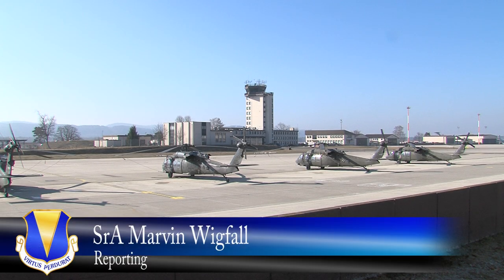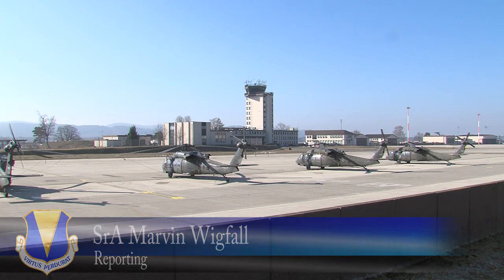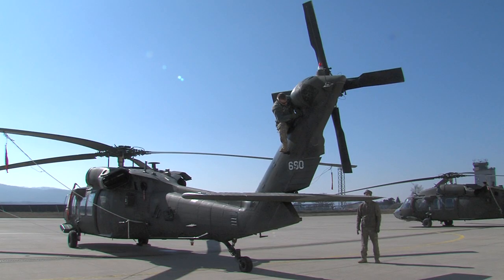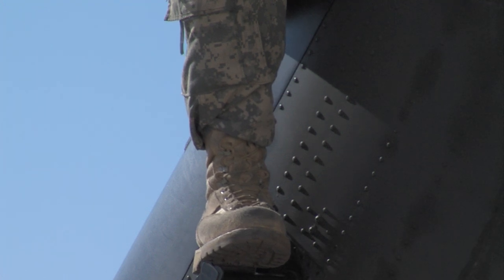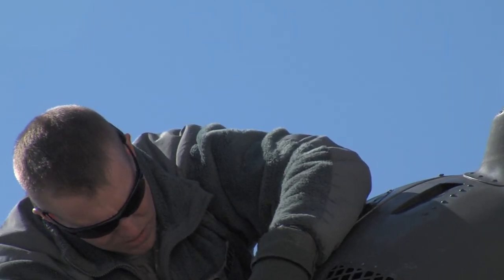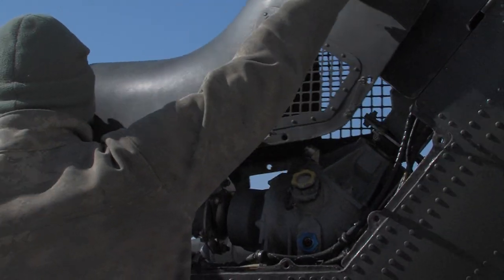Black Hawks At Ramstein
Ramstein Air Base is the main hub for servicemembers leaving and returning from deployments to the middle east. Senior Airman Marvin Wigfall talks about an army unit that's making a needed pit stop at ramstein before returning home.